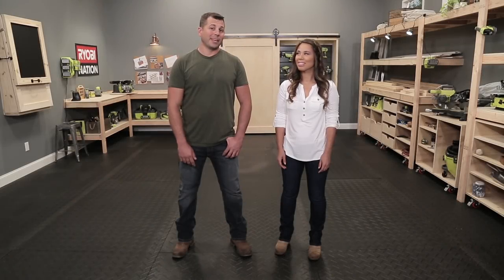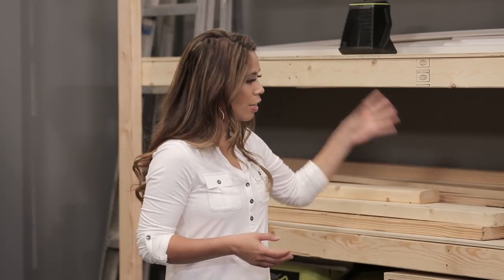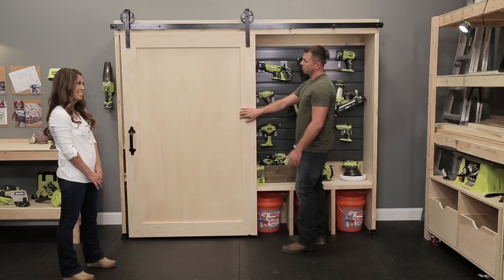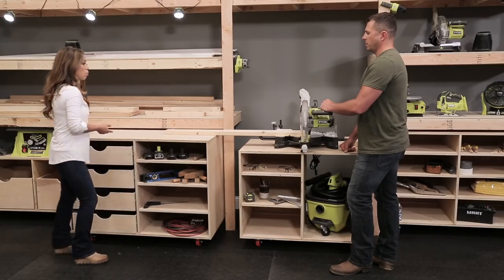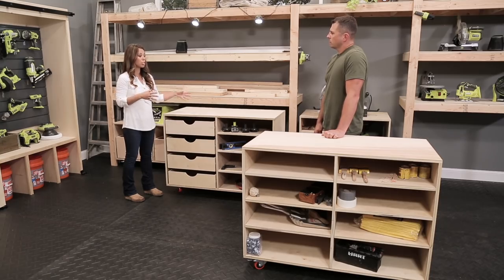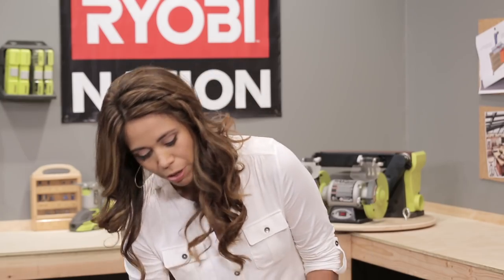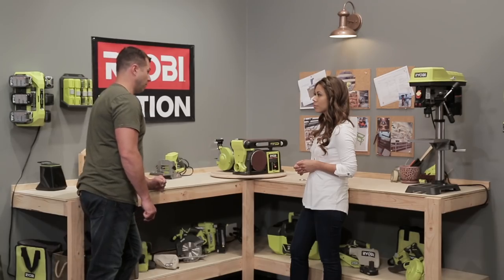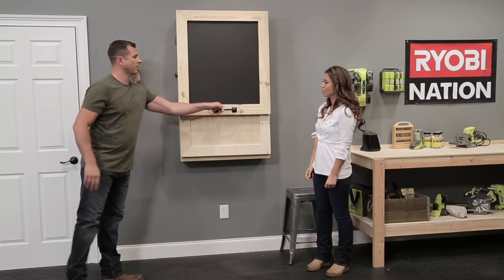Dream Workshop Tour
Welcome to the RYOBI Nation Dream Workshop! Join special guests Tom Bury and Ana White for a closer look at the versatile DIY workshop projects that all are designed to maximize functionality and storage. Find out how each unique project can help you create the workshop you’ve always dreamed of. for plans and to explore the RYOBI Nation Dream Workshop.